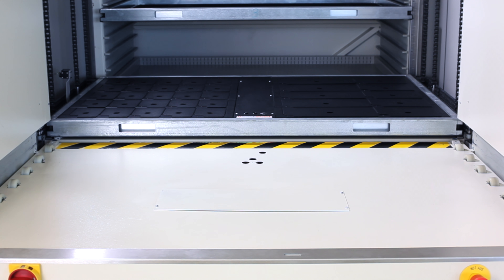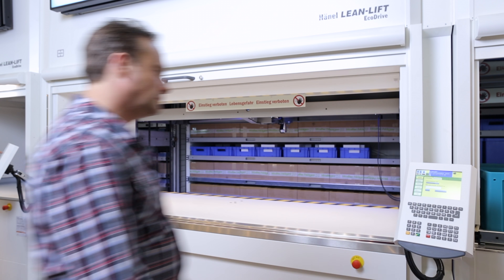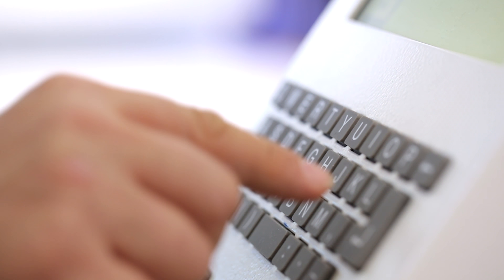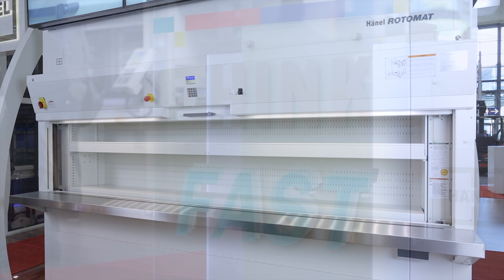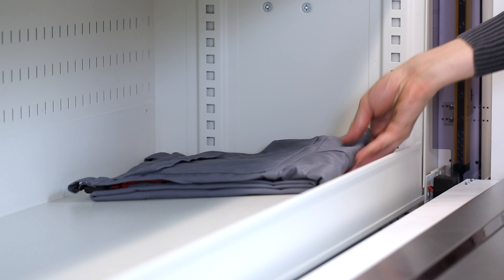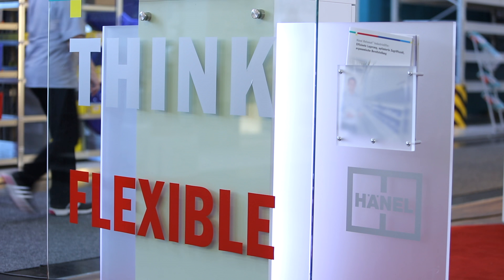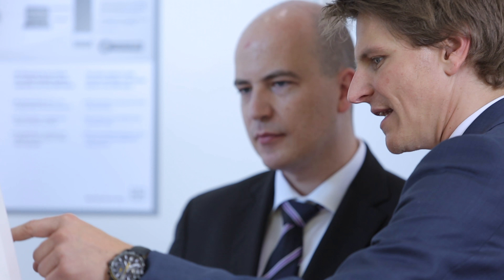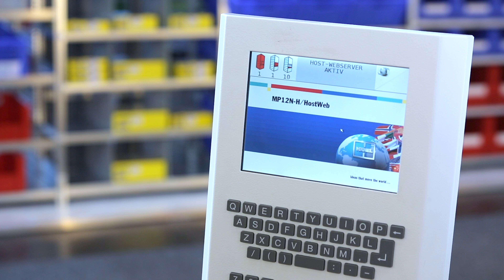Safe and secure retrieval with the Hänel Lean-Lift® and the VendiShelf system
Hänel Office and Industrial Storage Systems offers customized storage solutions for your business enterprise.

For some time now, Hänel has offered the Lockomat® vertical storage carousel for error-free and secure retrieval. The compartment doors, which are closed automatically or manually, protect the stored goods from unauthorized access. Now developers have succeeded in creating a similar system for the Hänel Lean-Lift®.